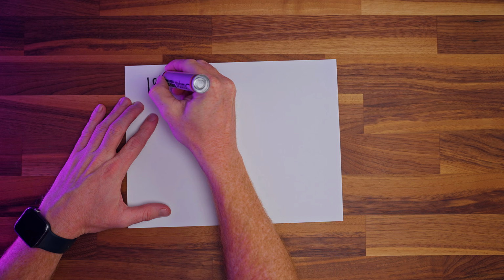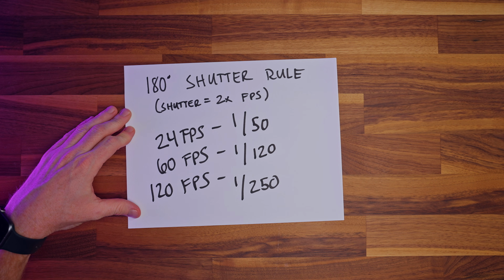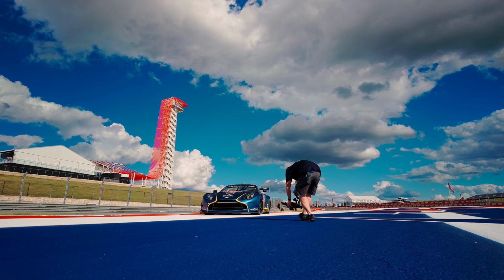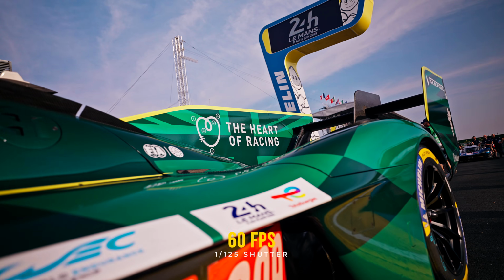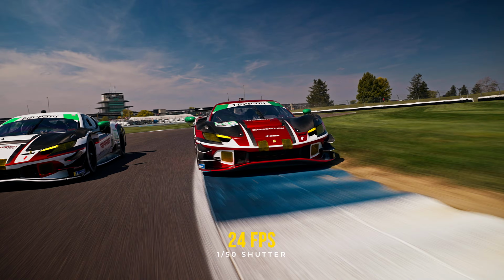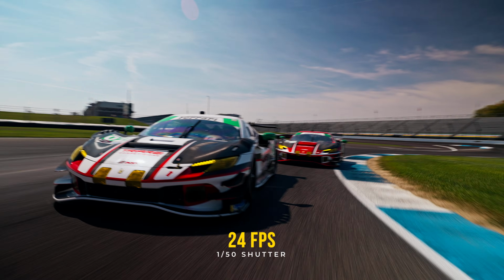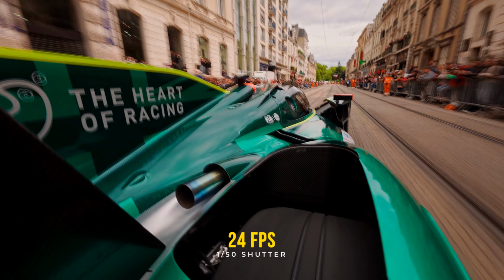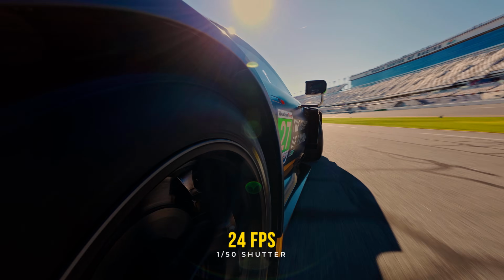Motorsport Video Frame Rates Explained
Choosing the correct video frame rate is an important part of filmmaking in motorsports. Each video settings can tell a different story and the more you're prepared the better. Learn how I use 24, 60 and 120 fps footage to suit my specific needs.

Breakdown:
00:00 - Intro
01:50 - Trackside
05:20 - Interviews
05:40 - Static Cars
06:20 - Hero Shots
06:35 - Rollers
06:59 - Action Cams
07:27 - Shutter Drags
08:02 - Thoughts